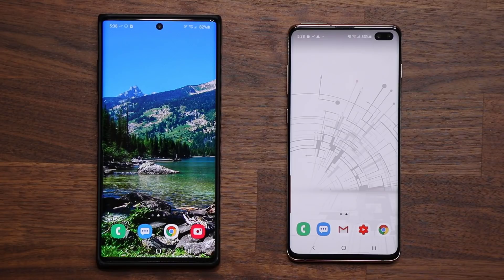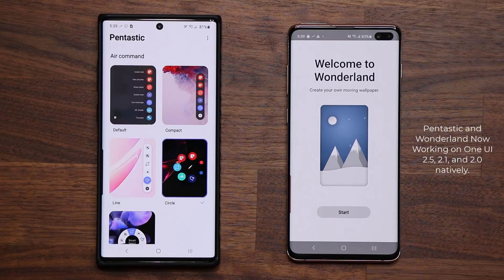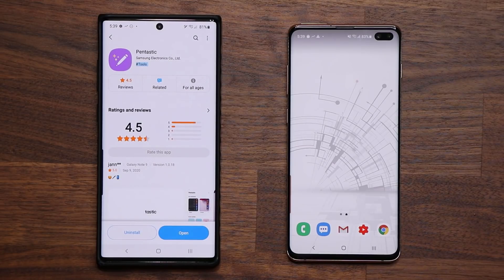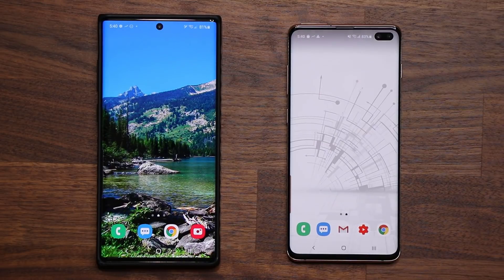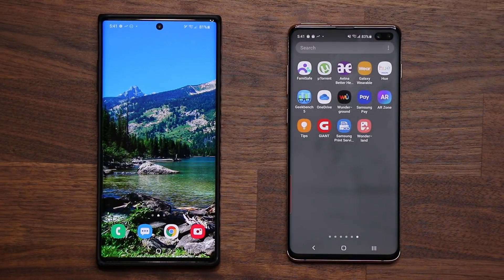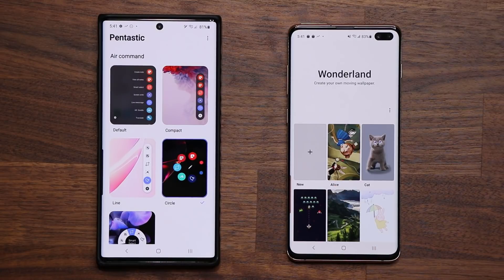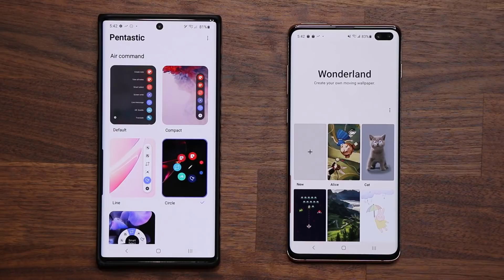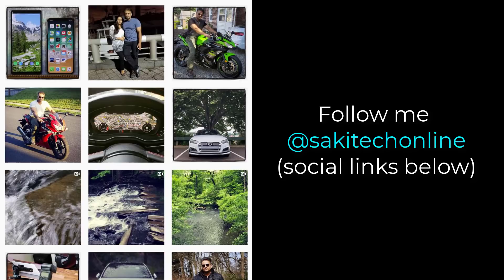IMPORTANT UPDATE on Galaxy Note 10 & S10 : Pentastic & Wonderland Now Available without One UI 2.5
The newest Good Lock 2020 modules, Pentastic and Wonderland are now natively available on Galaxy Note 10 Plus, Note 10, S10 Plus, S10e, etc.

Formerly, they were only working on One Ui 2.5 devices, but now One UI 2.1 and 2.0 is also working fine on a majority of devices.

Meanwhile, One UI 2.5 has been deployed to Note 10 and S10!

Companies can send product to the following address:

Attn: SAKITECH
135 S Springfield Rd. Unit #681